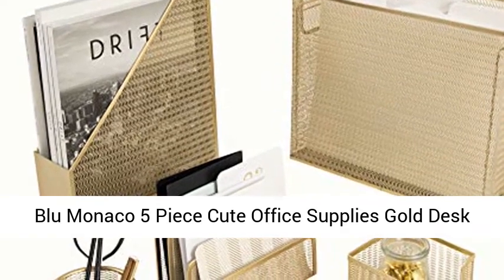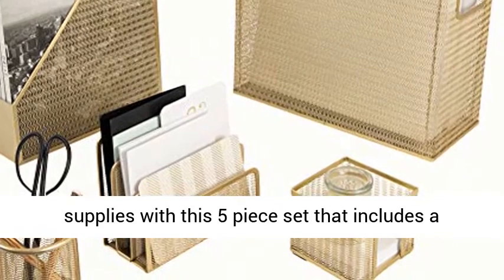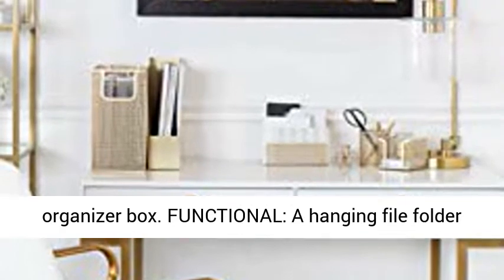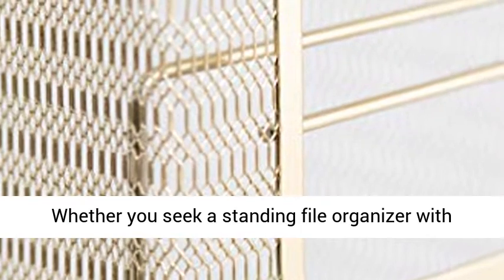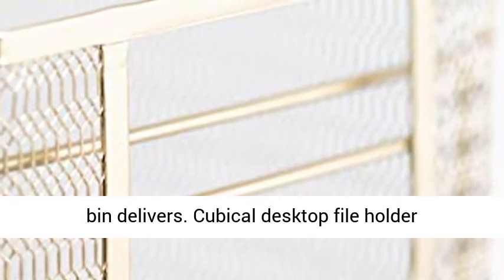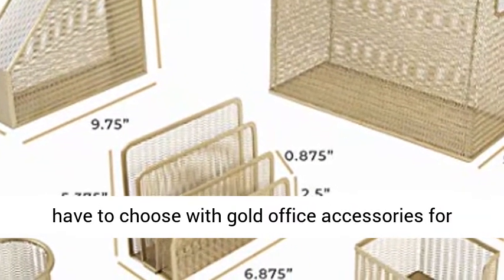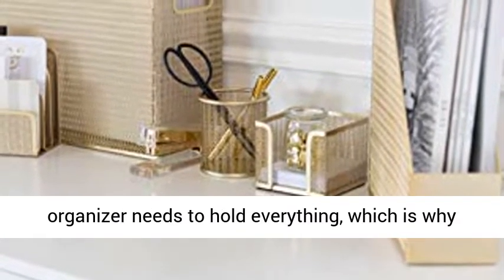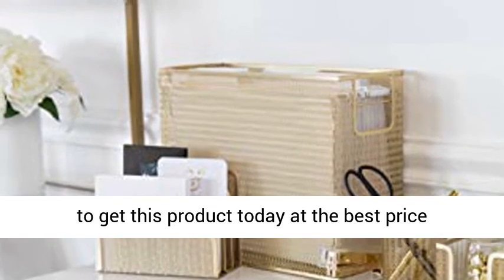Blu Monaco 5 Piece Cute Office Supplies Gold Desk Organizer Set - with Desktop Hanging File Review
Blu Monaco 5 Piece Cute Office Supplies Gold Desk Organizer Set - with Desktop Hanging File Organizer, Magazine Holder, Pen Cup, Sticky Note Holder, Letter sorter - Gold Desk Accessories Review

SET OF FIVE GOLD OFFICE DECOR: You can store all your supplies with this 5 piece set that includes a hanging file folder organizer, a magazine file holder, a pen cup, a sticky not holder, and a small file organizer - letter sorter. The hanging file folder box is a letter size hanging file organizer box.
FUNCTIONAL: A hanging file folder holder, like most gold desk organizers and accessories will help keep you organized. A gold office set with a file bin and other gold office supplies, can incorporate style, while maintaining desktop file box function.
FUN AND STYLISH: Whether you seek a standing file organizer with desk organizers and accessories gold, or a gold office organizer file basket with office supplies desk organizer gold desk set, this cute desk accessories gold office supplies for desk folder bin delivers. Cubical desktop file holder accessories are fun again with this gold desk organizer that also works as a metal file holder gold office desk accessories.
VERSATILE AND CUTE: You can have functionality and fun; you don’t have to choose with gold office accessories for women, particularly gold accessories for women with a file folder holder for desk. This set features a metal finish and gold desk supplies design that will be a must have for gold desk organization!
LOTS OF STORAGE: A desk storage organizer needs to hold everything, which is why this office desk accessories for women set has it all. Hold all your papers and supplies, with girly office supplies, cute office supplies for women desk and more.